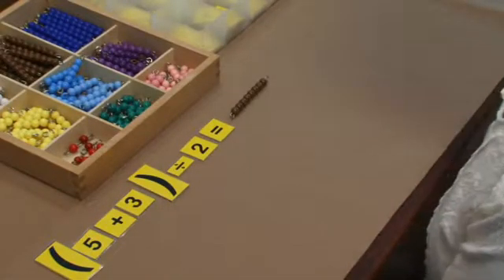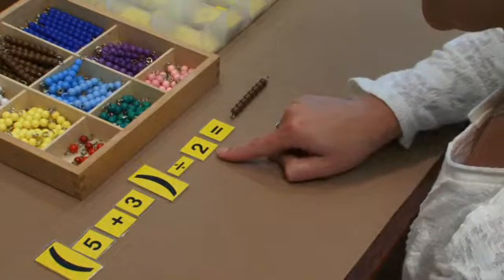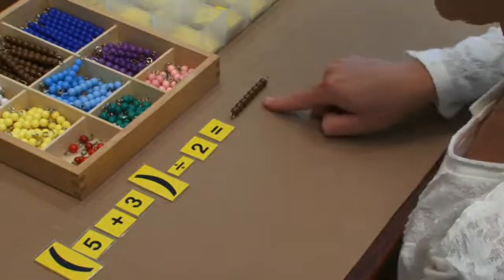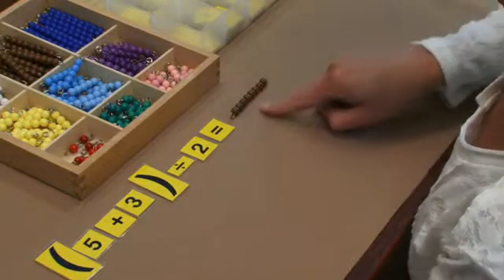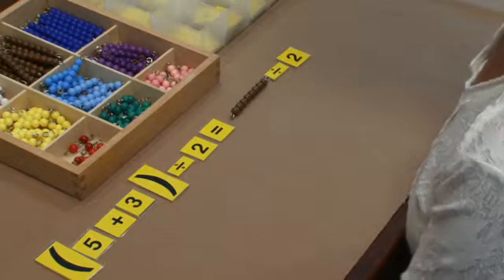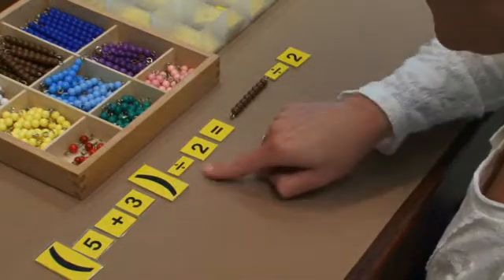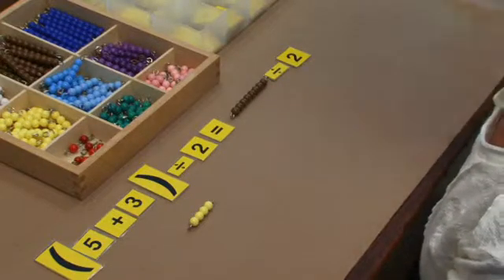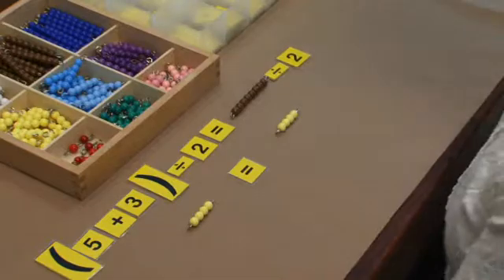Balancing an Equation Division (Montessori Elementary Math Demonstration)